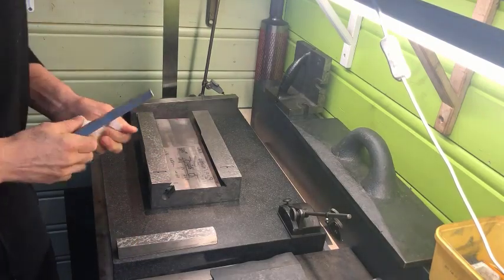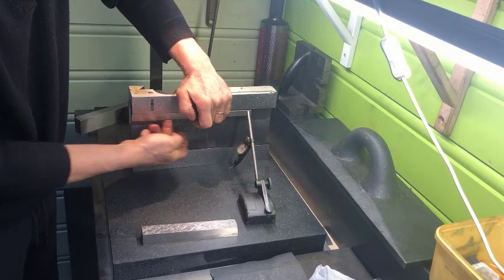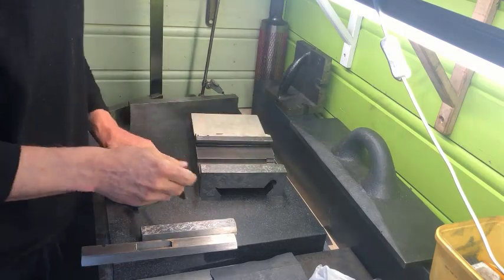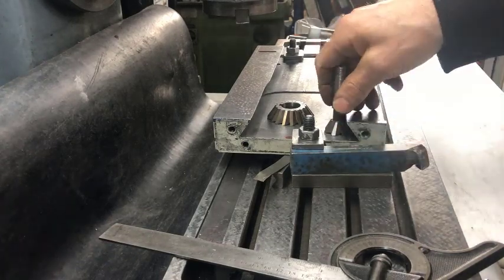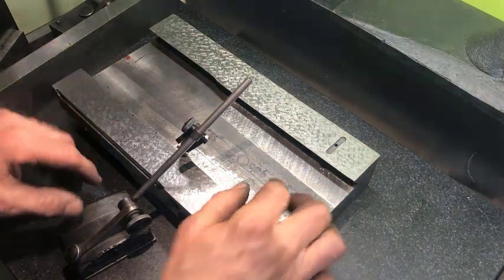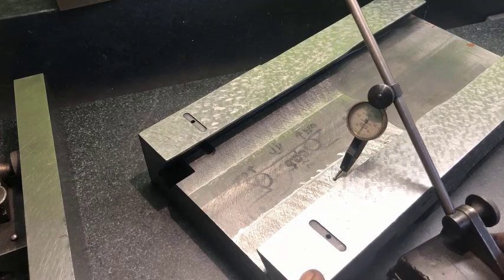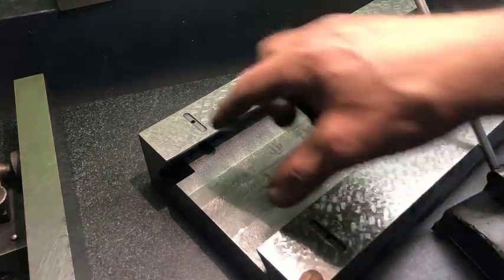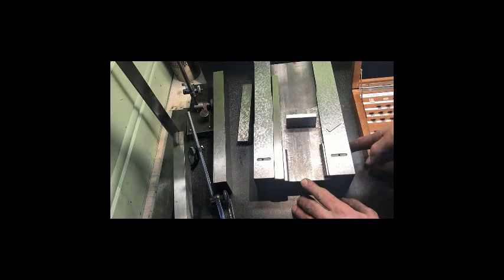CX 16 saddle: dovetails part 2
Taking the time to "adjust" parts of the flat relief section between the dovetails so that these can function as reference planes when testing the distance between the dovetails with the pins (which now rests on surfaces that are co-planar with the ways and (should) thereby directly yield readings of any error in the angled flat sections).
Then I am also showing how I use the Johansson gage block set instead of a micrometer (or digital caliper) to measure.
NB! The more precise and with patience your "practice and performance" is, here especially for the machining & setup as well as taking & interpreting the measurements, the more accurately you can judge the results and predict and effectuate what needs to be done.. I have only shown what I think might be an OK tip and it is by no means neither the best- nor the only practice/method.
I am using the same approach for the upper dovetail section, but don't show this since it is merely a repeat of what already shown. I have also left a substantial part of the measurements done.. plus all the "wasted time" on doing different steps in a wrong, non productive way or just merely "fumbling around".. which I am very good at, but is nothing to mimic :)